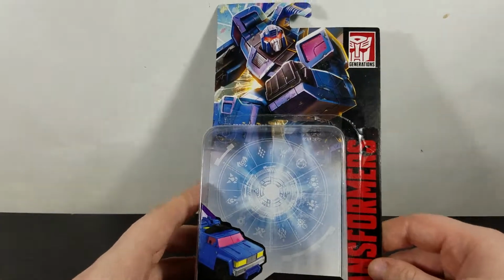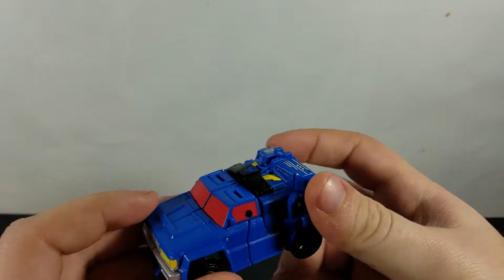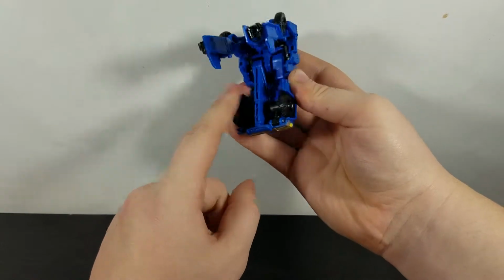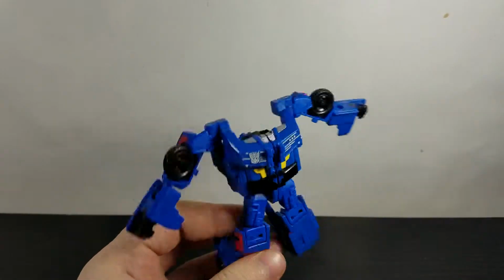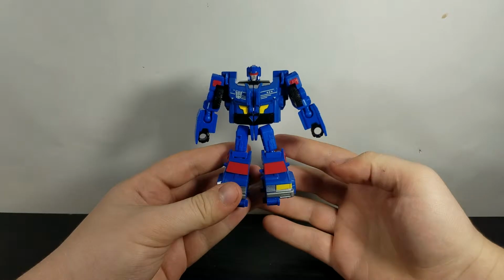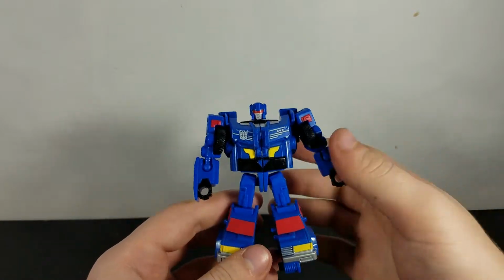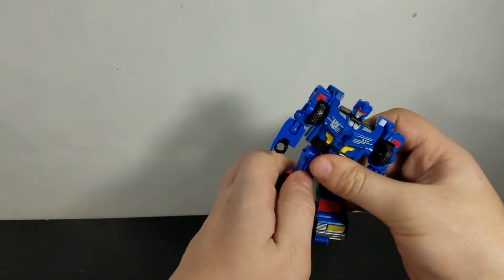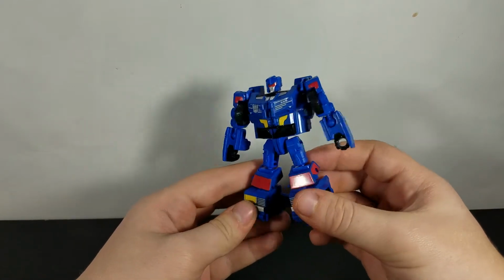Potp generations roadtrap figure review